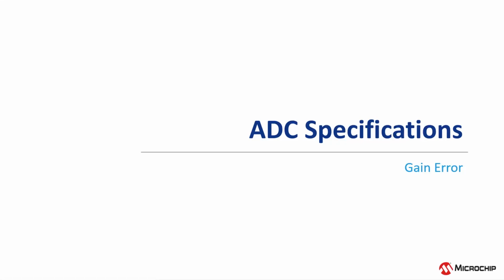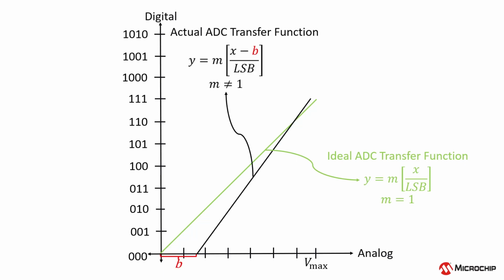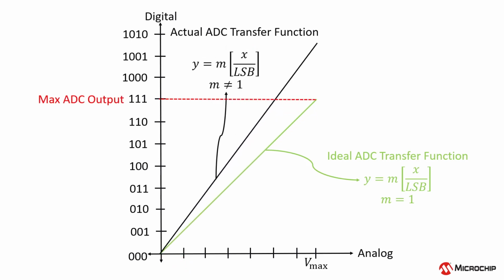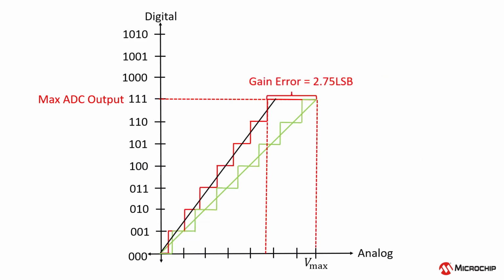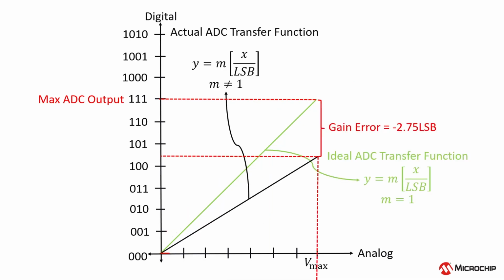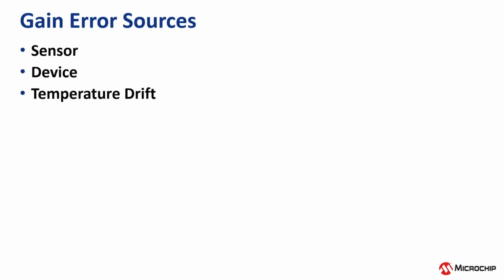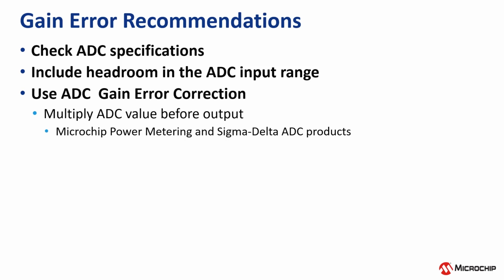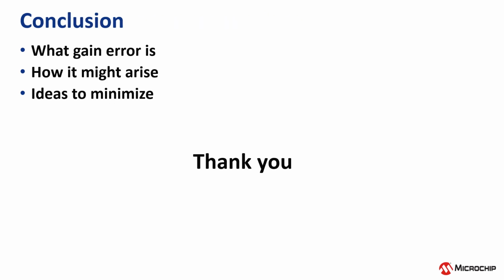ADC Gain Error Specification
Learn more about ADC specifications with gain error. In this video, you’ll explore gain error, its common sources and methods to minimize it.

This brief tutorial is part of an educational series explaining various ADC specifications, including quantization and offset errors.

To learn more about our extensive ADC portfolio, visit us